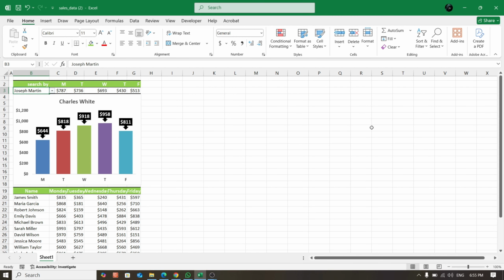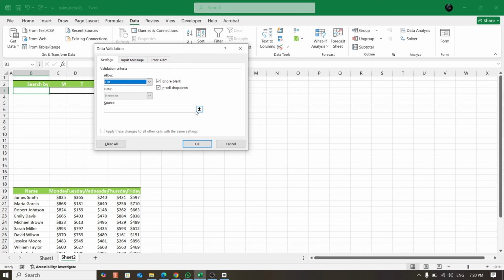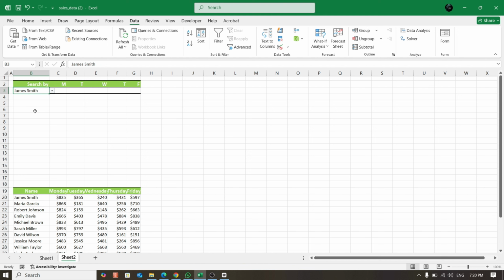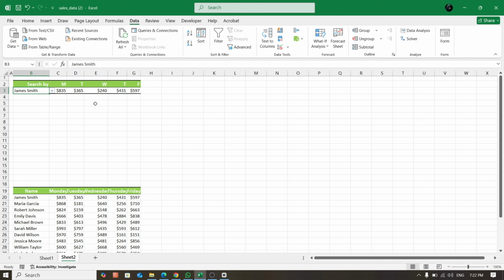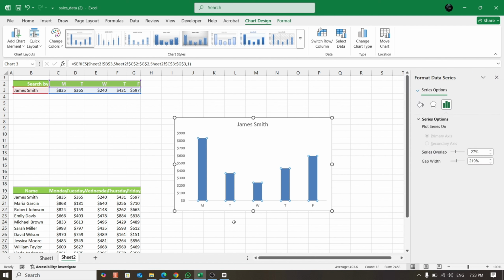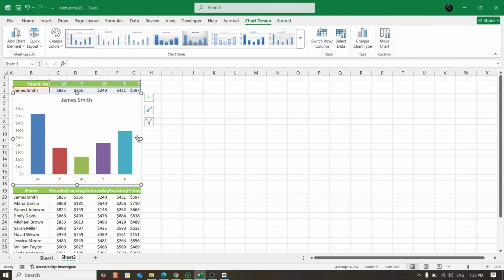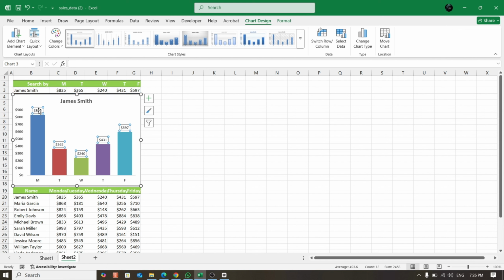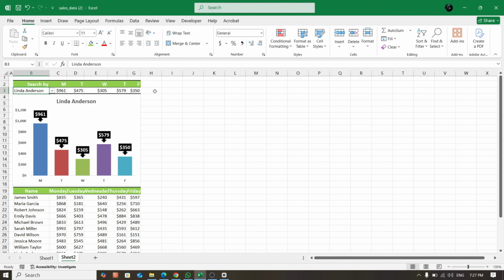How to create a Bar Chart in Excel! |🎯 Interactive & Dynamic Bar Charts Tutorial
📊 Make Your Excel Charts Come Alive! | Interactive & Dynamic Charts Tutorial

Want to take your Excel skills to the next level? In this tutorial, I'll show you how to create interactive and dynamic charts that update in real-time—without coding! 🚀 Whether you're analyzing data, building reports, or just want to impress your colleagues, this step-by-step guide will make your charts more engaging and insightful.

🔹 What You'll Learn:
✅ How to create interactive Excel charts
✅ Using drop-downs and slicers for dynamic updates
✅ Making charts visually appealing and responsive
✅ Pro tips to make your reports stand out

🔗 Recommended Videos:
👉 [Link to related Excel tutorials]
👉 [Link to playlist on data visualization]